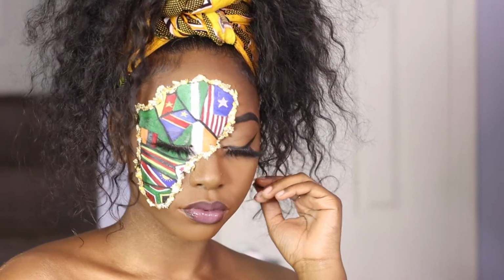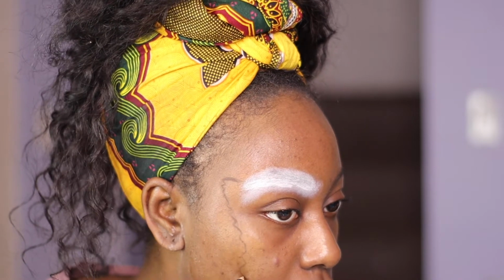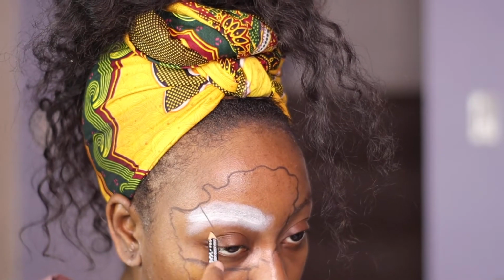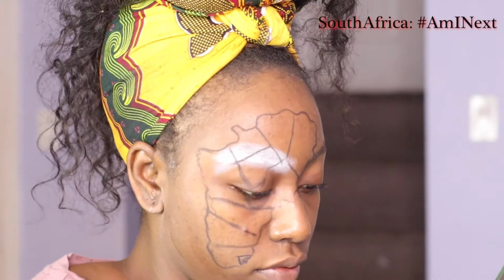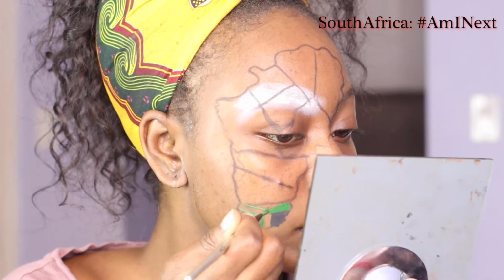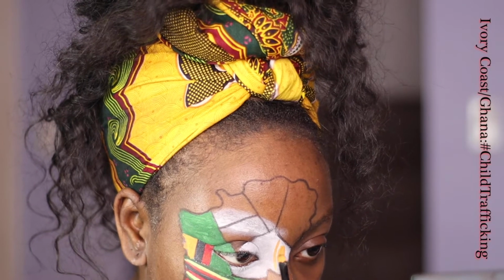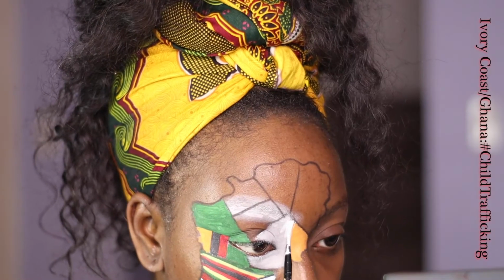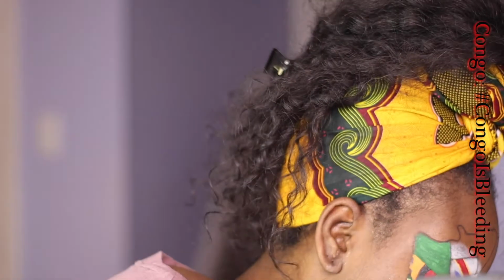africa inspired look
This was such a fun look to create. I hope you enjoy this video and learn something fun!